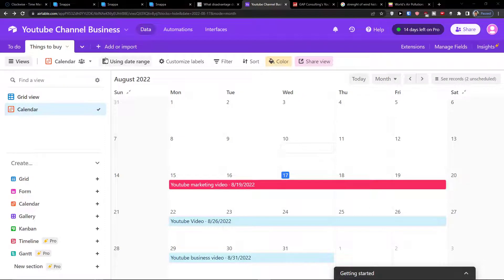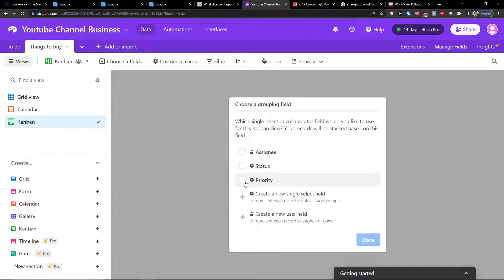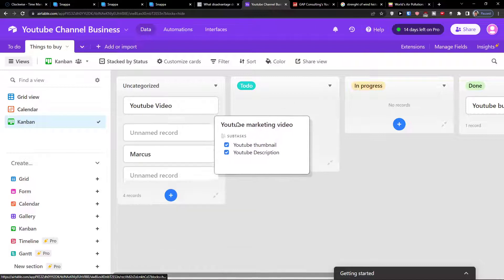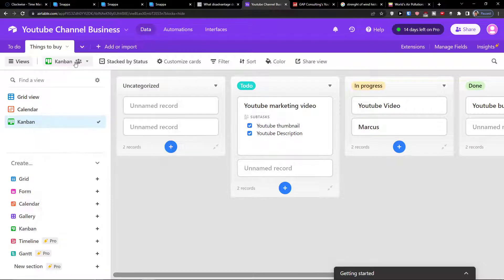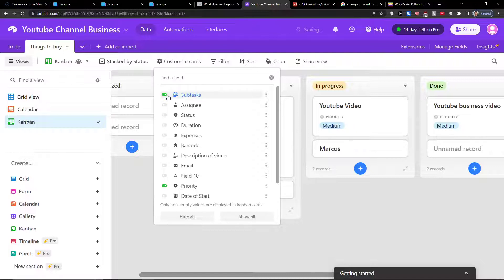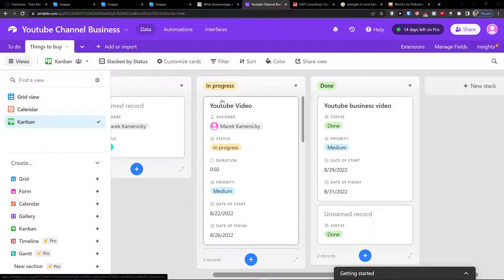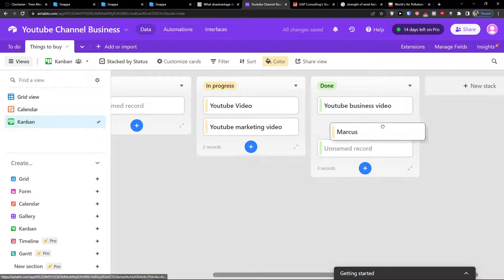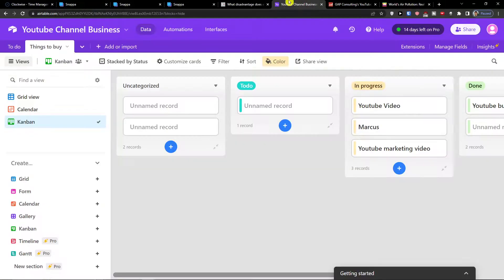How To Use Kanban In Airtable - Airtable Kanban Tutorial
In this video you will find out How To Use Kanban In Airtable  - Airtable Kanban Tutorial